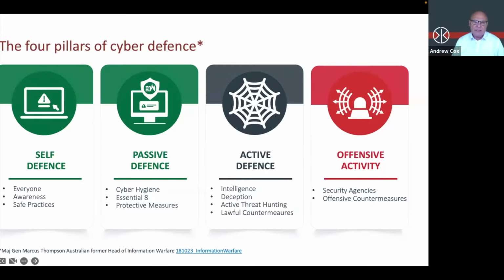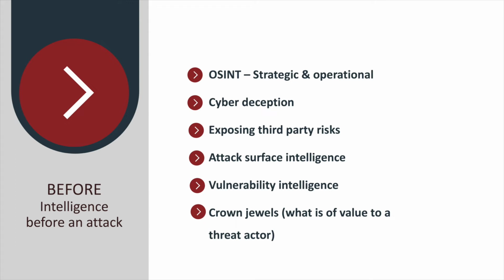ACDA OSINT Webinar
ACDA contributors from niche Australian Cyber Security organisations Avantgard and Cyber Threat Intelligence service provider WorldStack discuss the value of their Cyber Threat Intelligence services and how and why the add value as an early warning to cyber threats to your organisation.